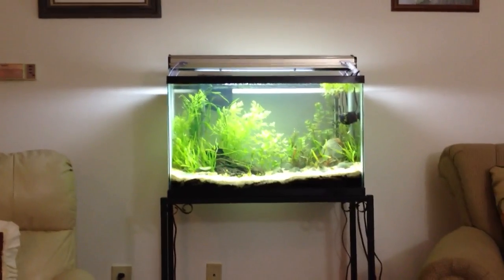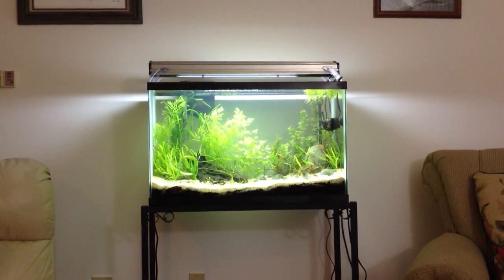DIY Co2 Information for a Planted Tank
Part 1 of 3 on how to add Co2 to your tank. This video is aimed at providing basic information to those new to planted tanks.

If you have any questions throw them down in the comments and if you liked the video thumb it up to let me know I'm doing something right.